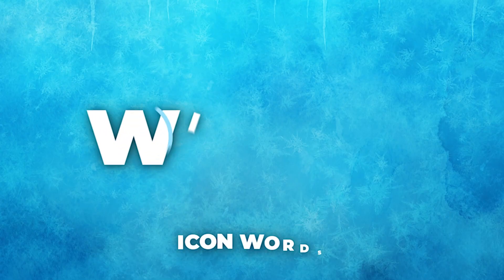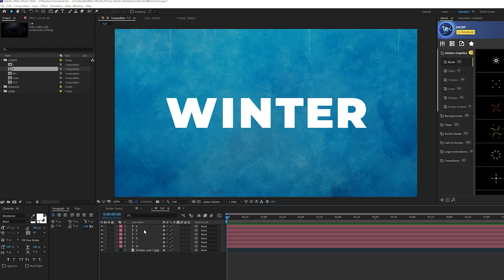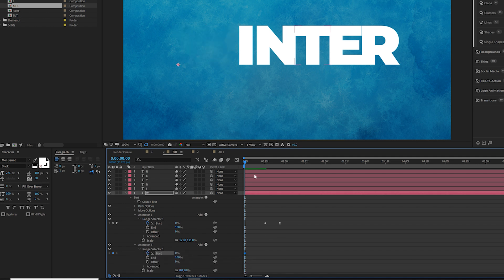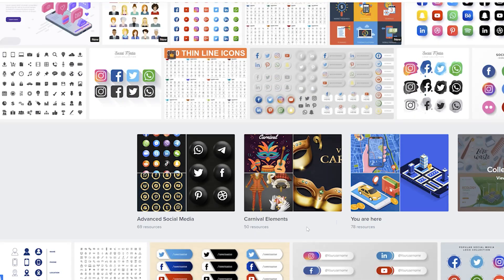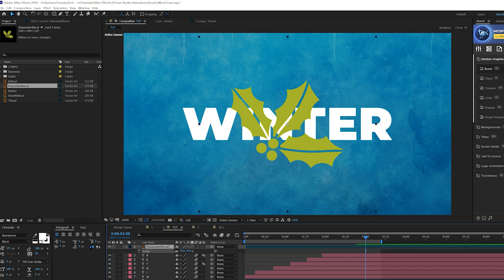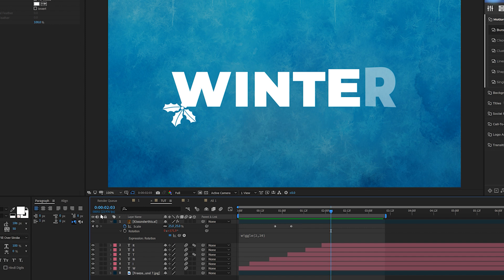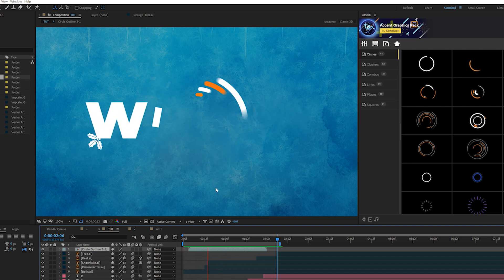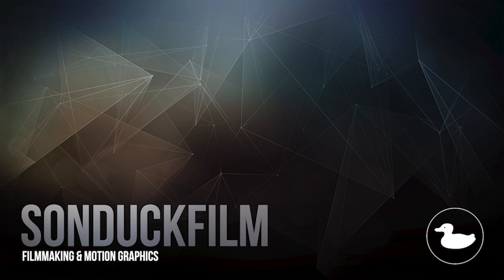Icon Word Typography Motion Graphics in After Effects | Tutorial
Two things that are great together, icons and typography. In this After Effects tutorial, learn how to create animated Icon Word Typography right here in After Effects. This tutorial will show how to take any type of icons and composite them into your words.

Timecode:
0:00 Intro – Smash The Like Button :)
0:39 Tip One - Single Letter Animation
3:17 Tip Two - Icon Word Animation
6:17 Tip Three - Accent Motion Graphics
7:42 Outro - Please Subscribe :)